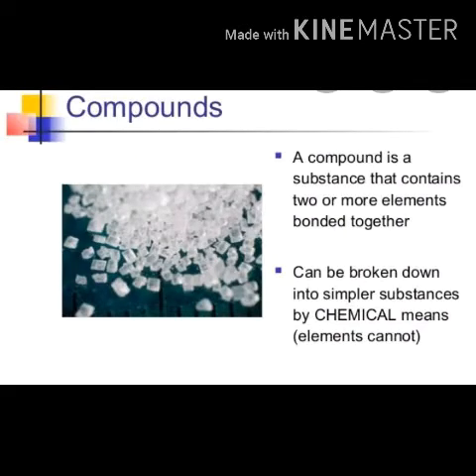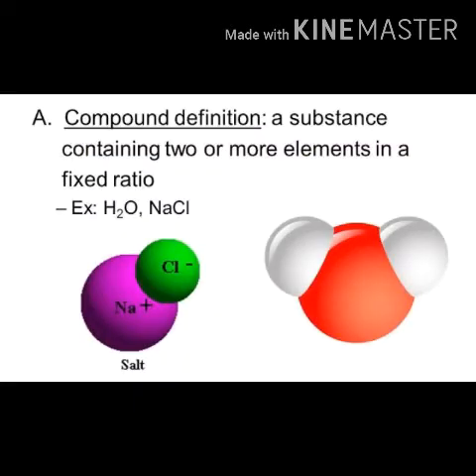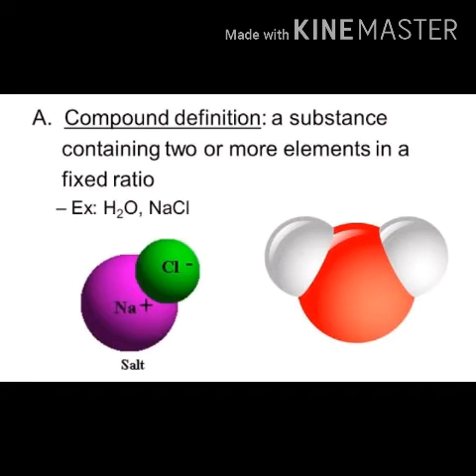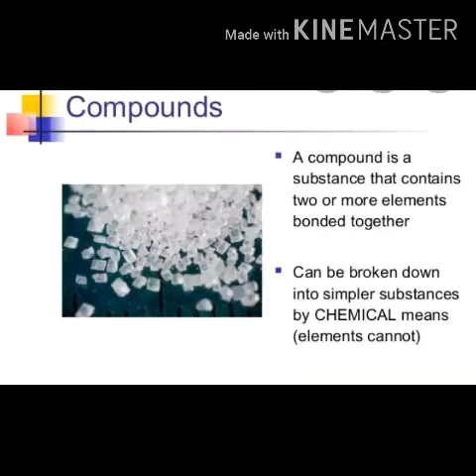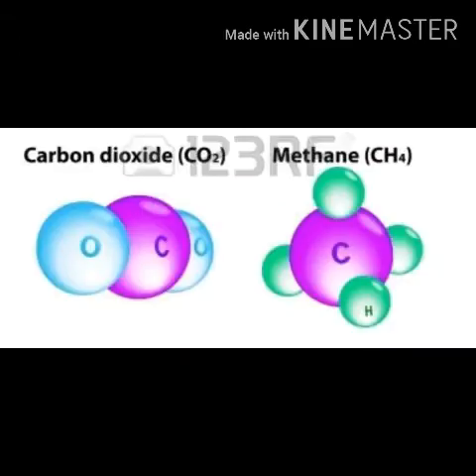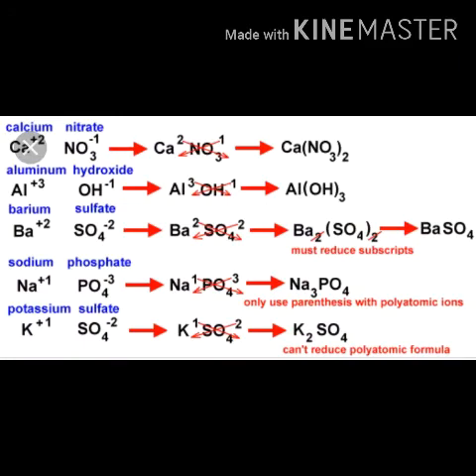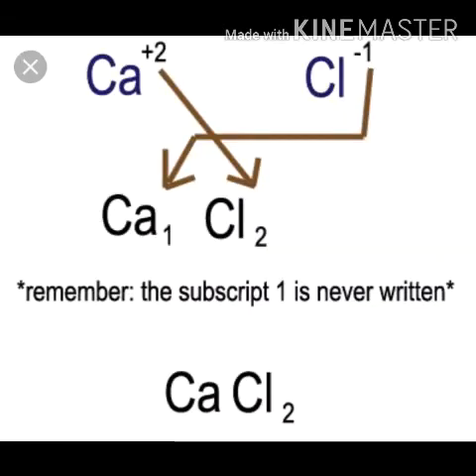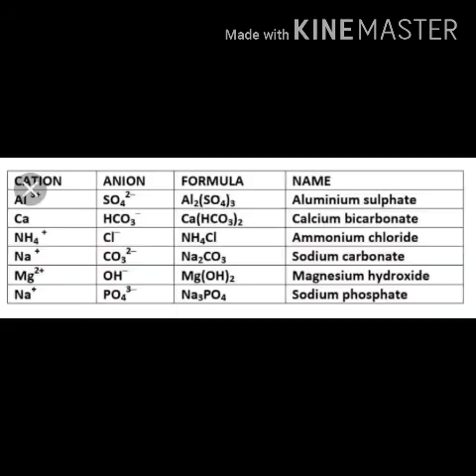Compounds || Chemistry || class VIII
Explanation of compounds and how to write